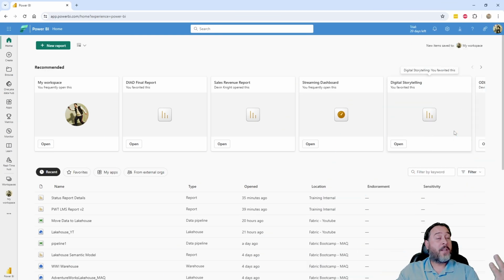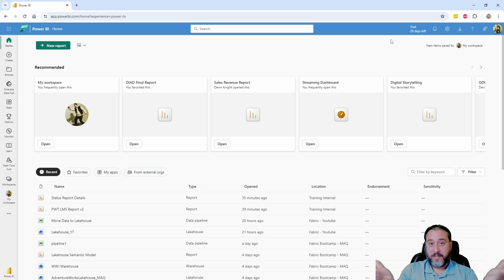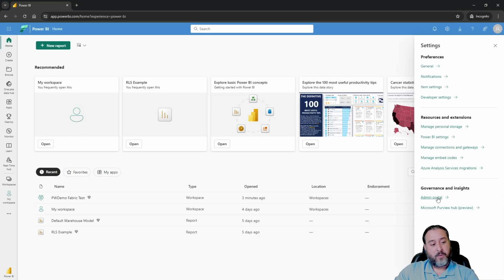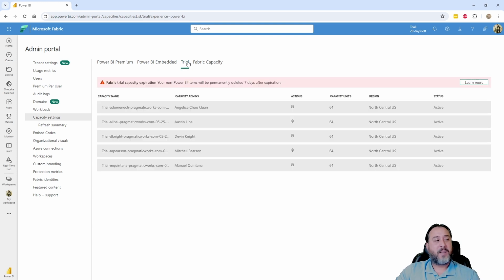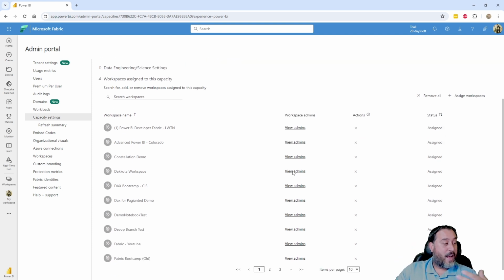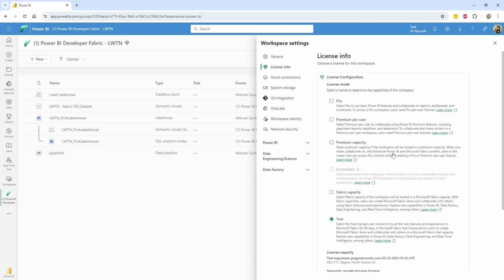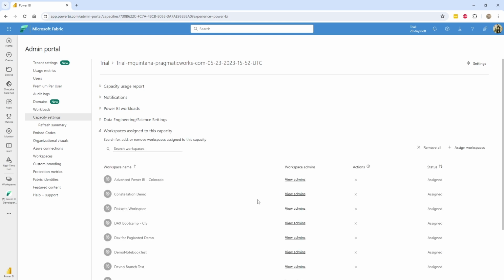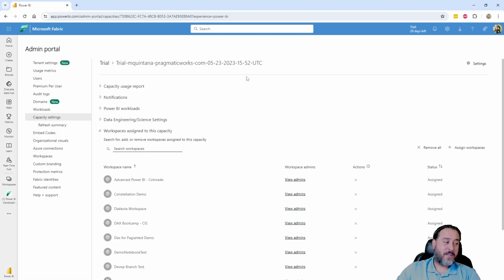Microsoft Fabric Trial License Expiring: What You Need to Know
In this video, we explore Microsoft Fabric and the challenges users may face when their trial license expires. We discuss the options available to users and explain how to ensure no Fabric artifacts are lost. Watch this video to stay ahead of the game.

00:00 - Intro
00:31 - Overview of Power BI Trial Expiration
01:54 - Navigating Admin Portal for Trial Management
03:56 - User Permissions and Workspace Settings
05:45 - Reassigning Workspaces to Different Licenses
08:48 - Managing Workspaces through Admin APIs
10:15 - Options for On-Demand Fabric Capacities
11:05 - Conclusion and Tips for Planning Ahead